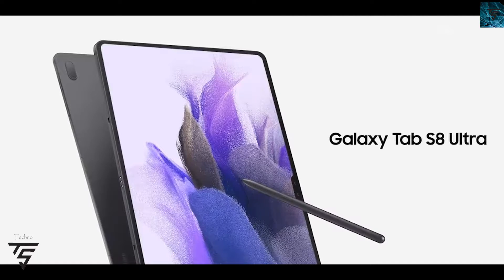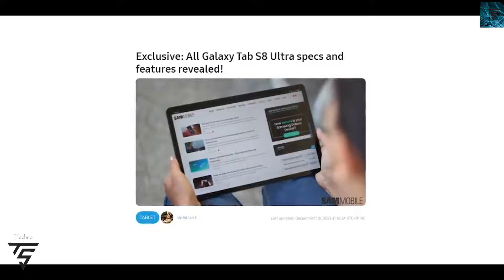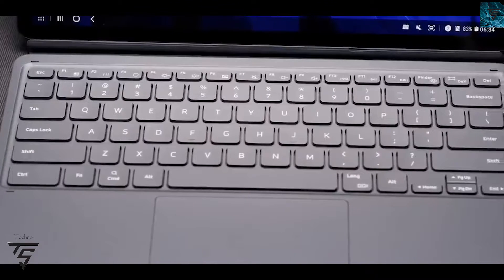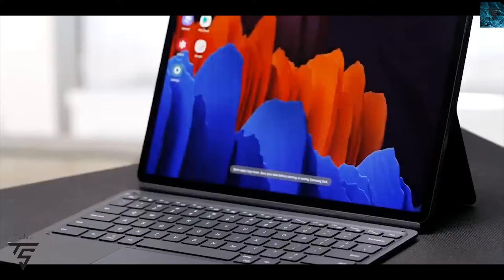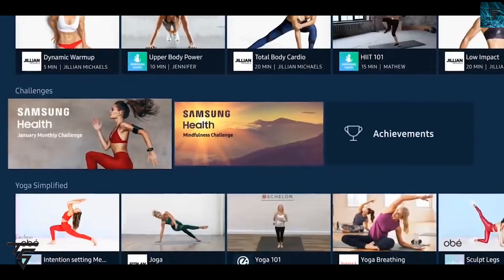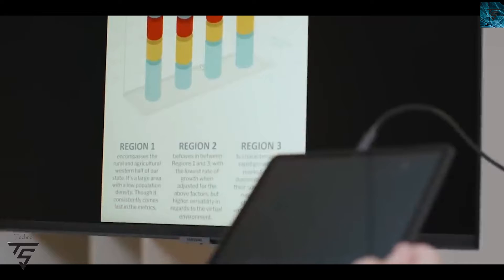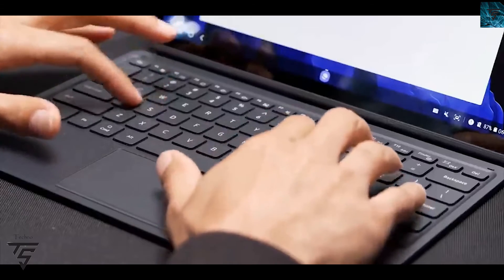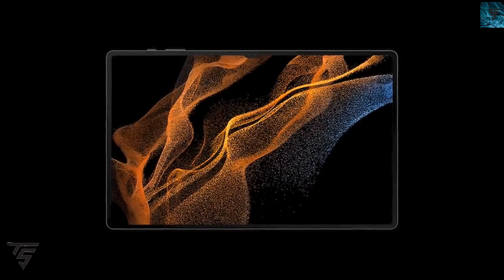Samsung Galaxy Tab S8 Ultra Features and Specs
Samsung Galaxy tab S8 Ultra Features and leaked